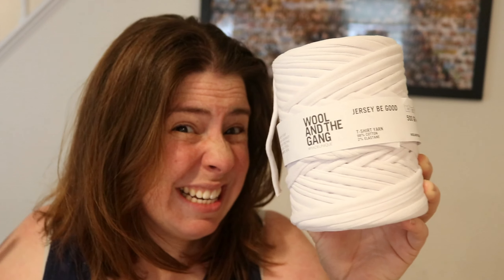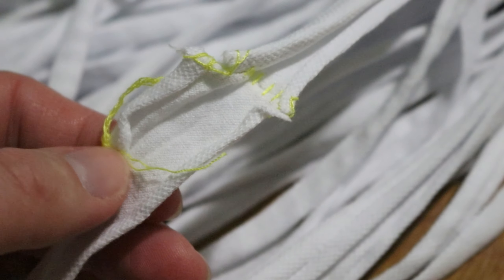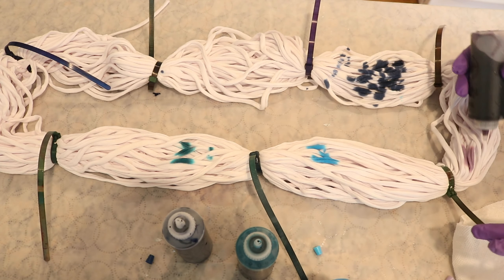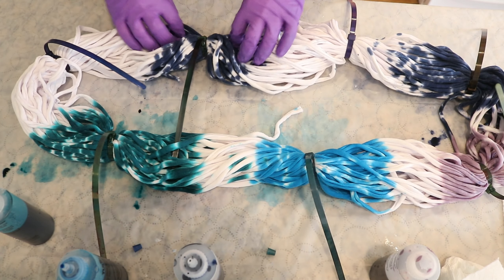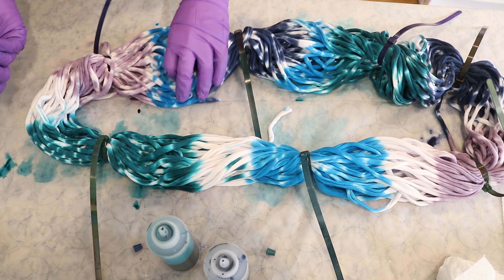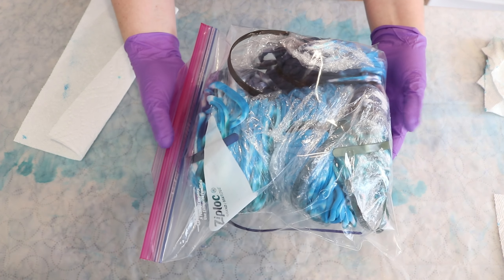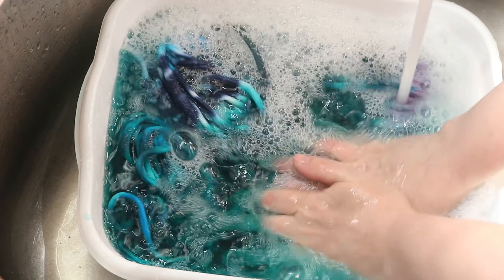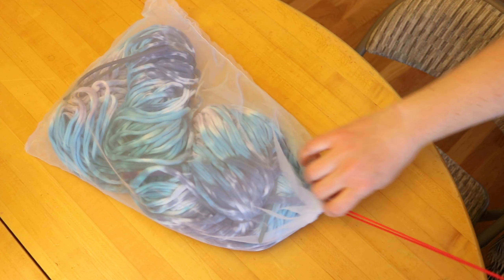Dyepot Weekly #202 - Tie Dyeing T-shirt Yarn with a Tulip Tie Dye Kit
ITEMS USED IN THIS VIDEO (or frequently used in my videos):
Tulip Tie Dye kits - Mermaid and Shibori
From the Mermaid Dye Kit: Lavender, Turquoise, Agean Sea (the dark green/turquiose color)
From the Shibori Kit: Indigo (navy) and Turquoise

VIDEO CONTENTS:
[0:00] Introduction and about the "Jersey Be Good" yarn
[2:58] presoak the yarn overnight.
Spin out the excess water in my spin dryer.
[3:23] The dyes
[4:16] Preparing to tie dye the yarn
[13:38] Wrapping the yarn up in plastic wrap
Set it asside for 6-7 days
[14:47] Rinsing out excess dyes
run through the washing machine 3 times on cold with no detergent
[19:01] out of the washing machine
[20:28] The finished dry yarn and conclusions